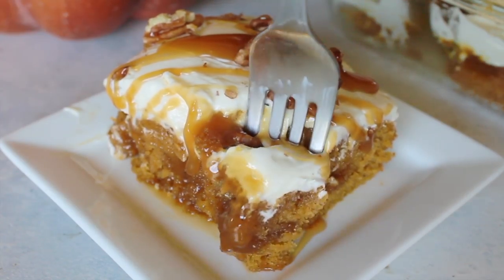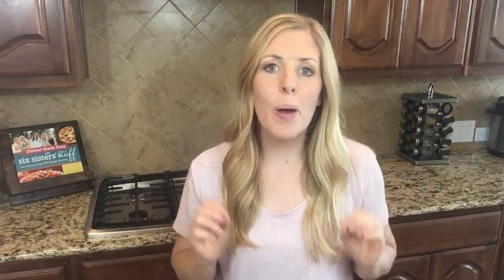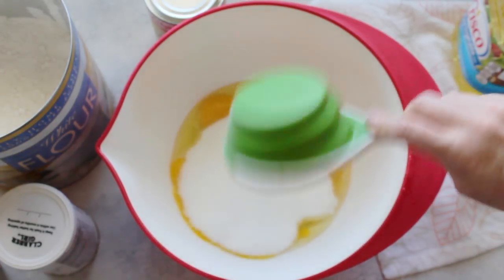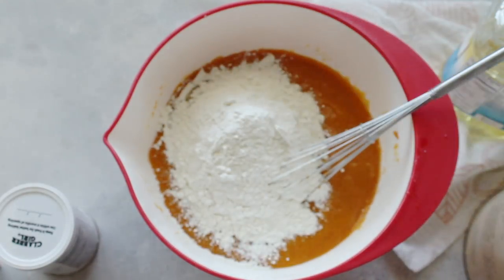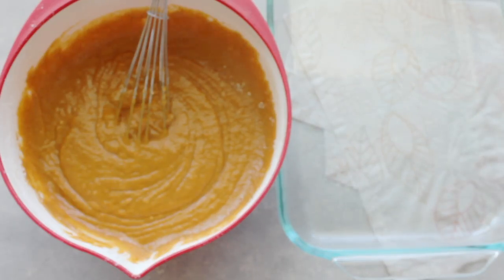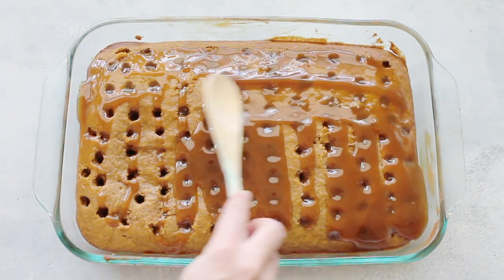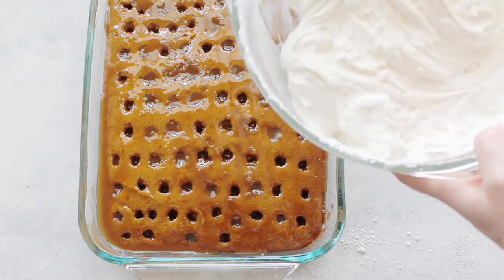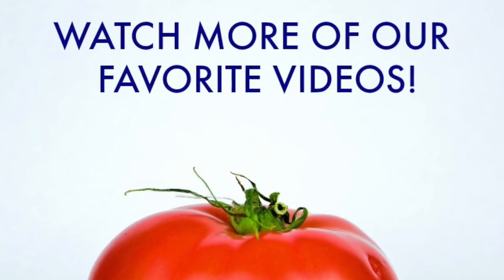Caramel Pumpkin Poke Cake and Collab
Today we are collaborating with my cute friend Alicia from Best Bites Forever! She is a Culinary Chef, is a Mom of 6 kids and is sharing a delicious Pumpkin Cheesecake recipe with you!

Looking for more delicious recipes?
You can find over 3000 recipes and more on our